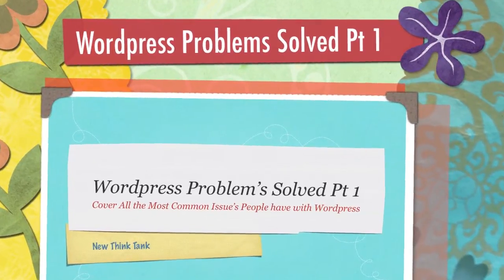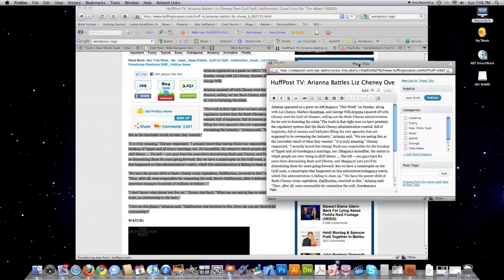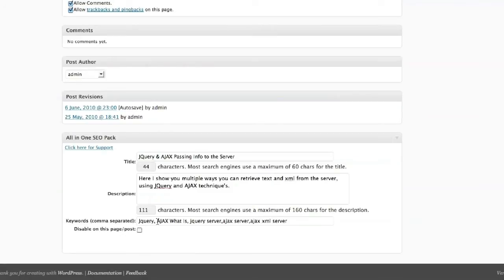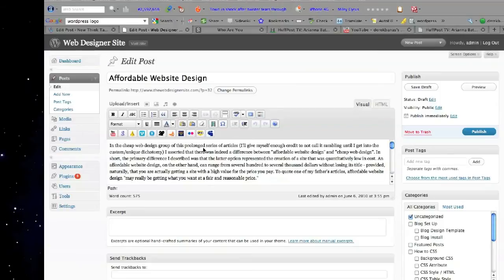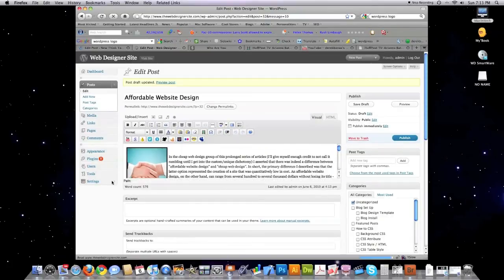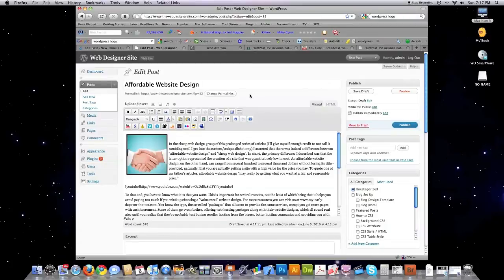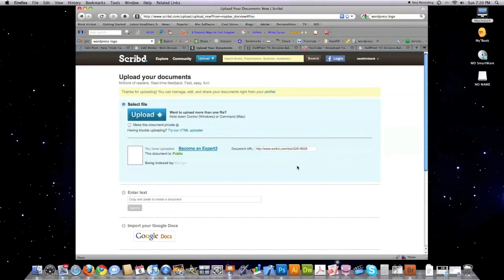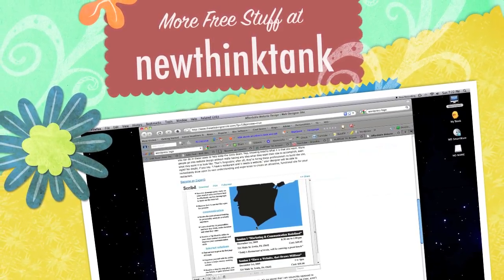Wordpress Problems Solved Pt 1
Here I show you how to solve common Wordpress problem's. How to post content easily, how to upload images, how to upload video, how to upload documents, Press This, and Scripd.